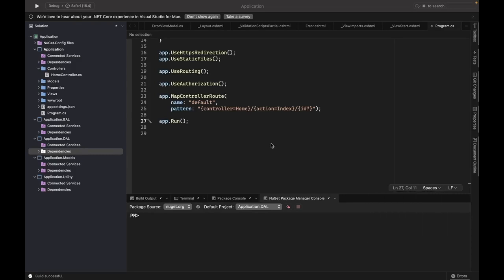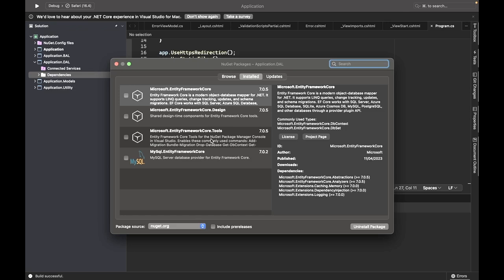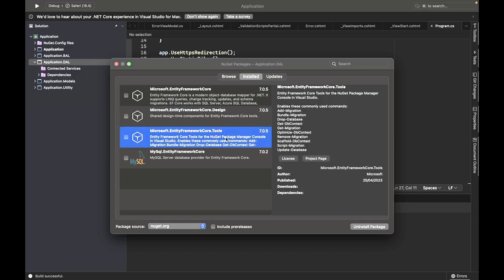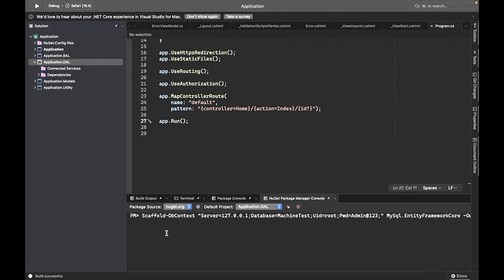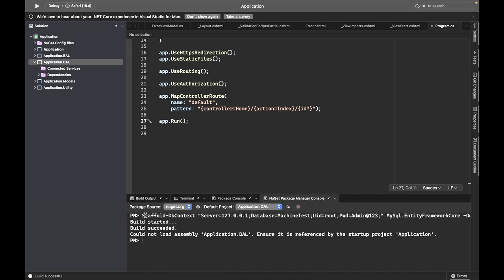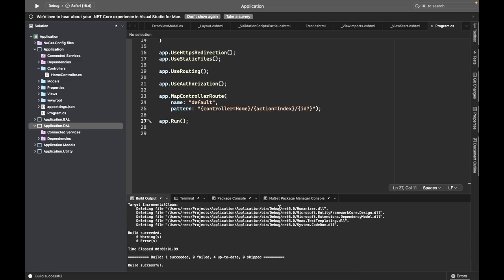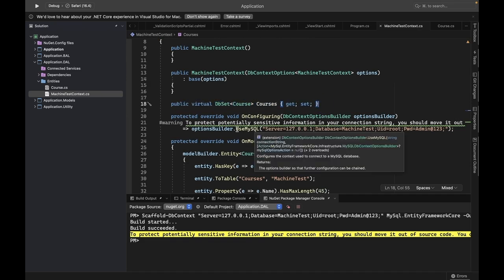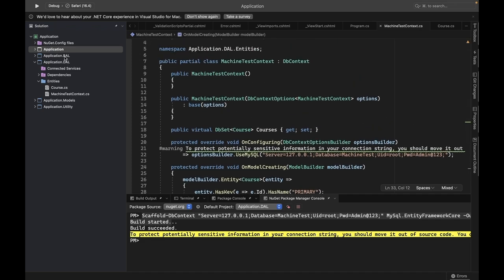AspNetCore Part 2 : Adding Data Access Layer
In this video, we will be discussing all about data access layer which is responsible for database mapping and retrieving data from the mysql database.

The scaffold command in this video :
Scaffold-DbContext "Server=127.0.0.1;Database=MachineTest;Uid=root;Pwd=Admin@123;" MySql.EntityFrameworkCore -OutputDir Entities